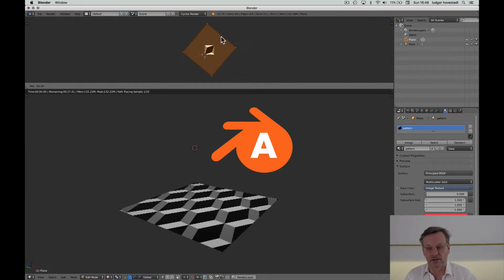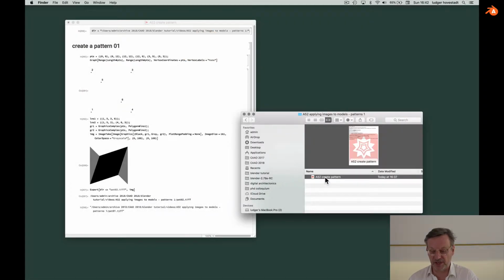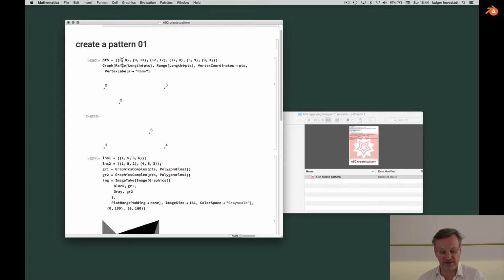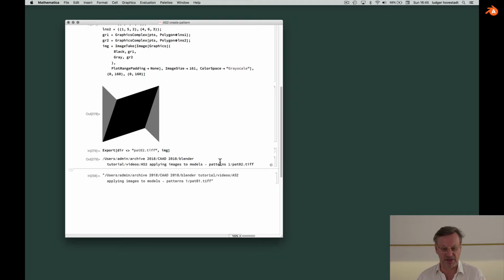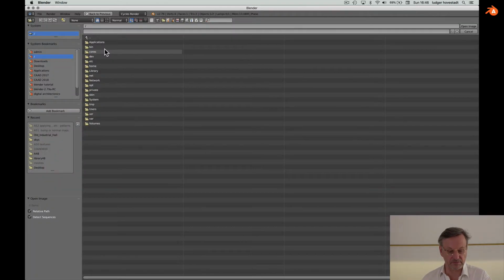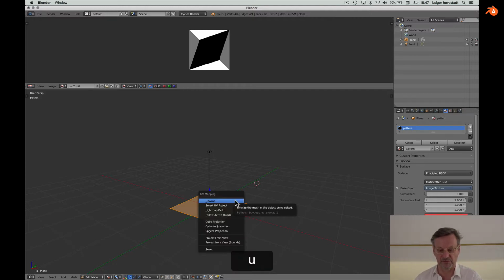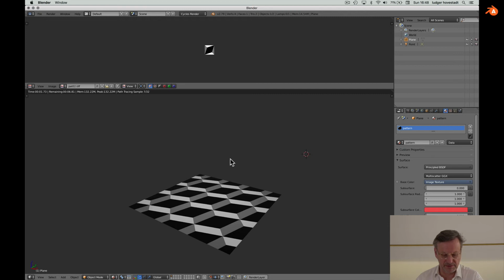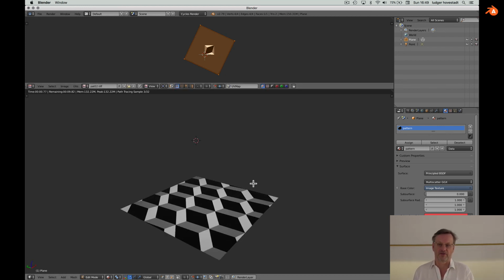T52 applying images to models - patterns 1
a short tutorial about how to create a geometrical pattern in Mathematica and apply it as a texture in blender.